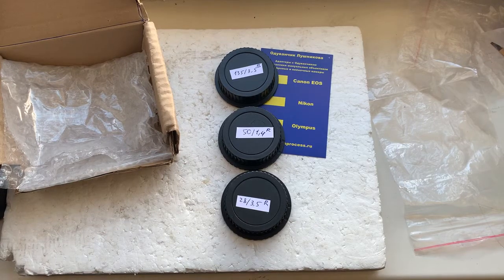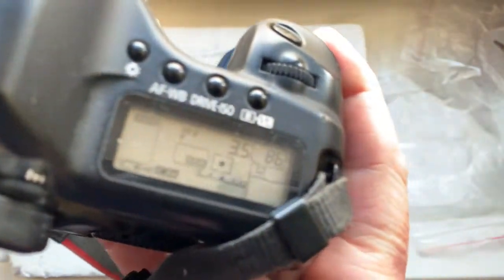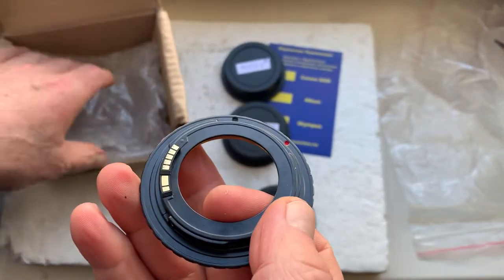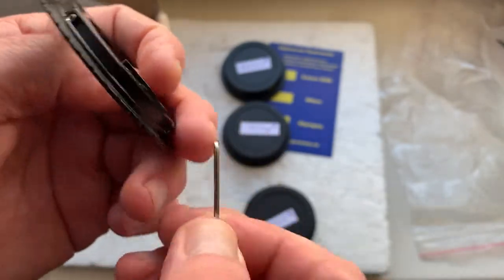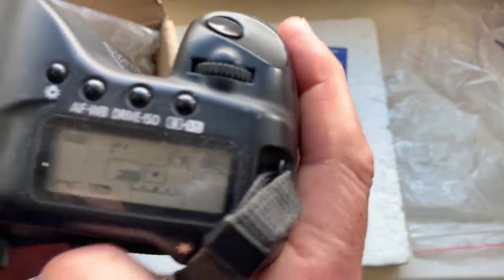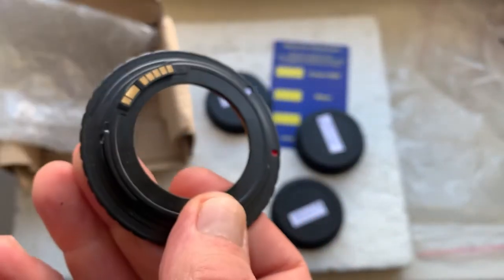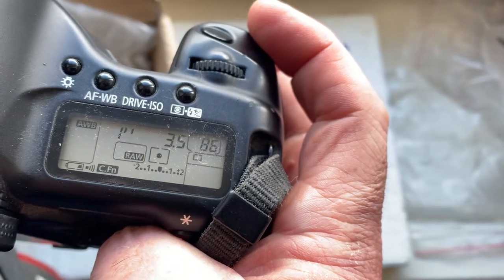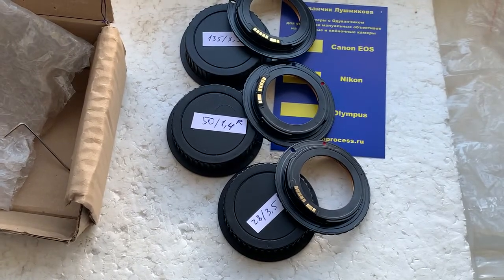M42-Canon with Dandelion chip. (For Taavi L.)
M42-Canon with Dandelion chip. 3 pcs.
For:
1. Pentax Super Takumar 135mm f/3.5
2. Pentax Super Takumar 50mm f/1.4
3. Pentax Super Takumar 28mm f/3.5
For direct purchase write to me:
Andrii Kurianov
Ukraine